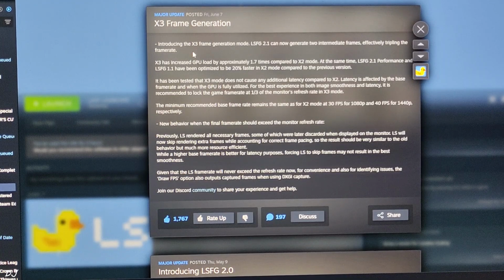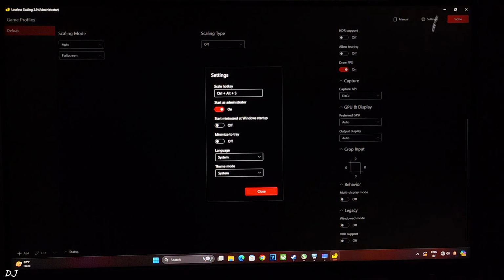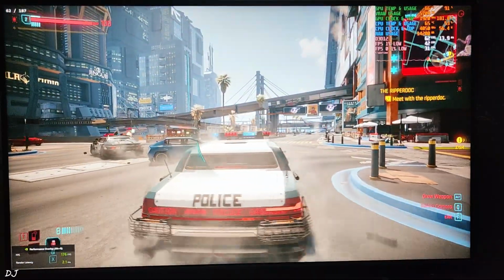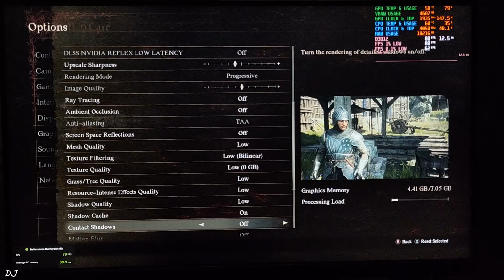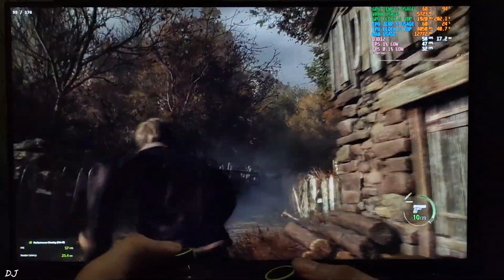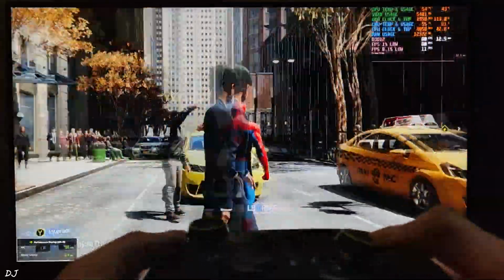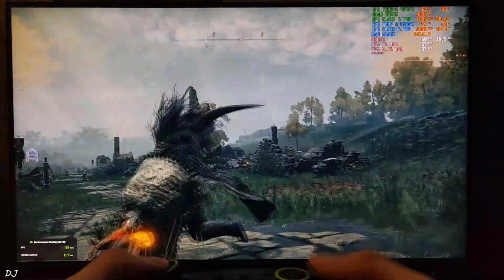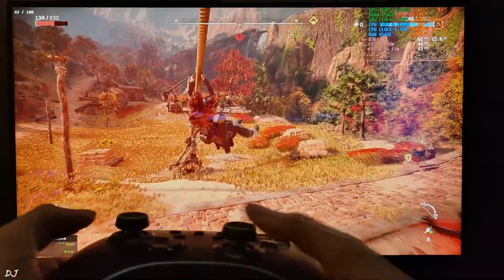Lossless Scaling LSFG 2.1 X3 Frame Generation Mode [Triple FPS] Tested in Games on a 240Hz Display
Lossless Scaling LSFG 2.1 Tested on a Windows PC with RTX 2070 Super & Ryzen 5700X3D + MSI Kombo Strike Level 3 [30mV Undervolt on all cores] . Video recorded using Poco F5 . Ambient Temperature : 26 degree celsius .

Lossless Scaling LSFG 2.1 Major Update X3 Frame Generation Triples FPS + More | Rog Ally Games Test :

Timestamp :

- Introduction : 00:00
- LSFG 2.1 Features : 00:19
- Rog Ally LSFG Overview : 01:54
- 80 FPS Cap / LSFG Settings : 03:01
- Cyberpunk 2077 Settings : 04:15
- Gameplay @80FPS Cap [No LSFG] : 04:35
- Gameplay @80FPS Cap [LSFG On] : 04:49
- LSFG X3 @20FPS Cap : 06:12
- Gameplay @80FPS Cap [LSFG On] : 07:03
- Baldur's Gate III Settings : 08:12
- Gameplay @80FPS Cap [No LSFG] : 08:54
- Gameplay @80FPS Cap [LSFG On] : 09:17
- Dragon's Dogma II Settings : 10:42
- Gameplay [No LSFG] : 11:24
- Gameplay [LSFG On] : 12:05
- Resident Evil 4 Settings : 13:36
- Gameplay @80FPS Cap [No LSFG] : 14:00
- Gameplay @80FPS Cap [LSFG On] : 14:23
- Ghost of Tsushima Settings : 16:08
- Gameplay @80FPS Cap [No LSFG] : 16:24
- Gameplay @80FPS Cap [LSFG On] : 16:41
- Spiderman Remastered Settings : 18:27
- Gameplay @80FPS Cap [No LSFG] : 18:45
- Gameplay @80FPS Cap [LSFG On] : 19:10
- The Witcher 3 Settings : 20:35
- Gameplay @80FPS Cap [No LSFG] : 20:58
- Gameplay @80FPS Cap [LSFG On] : 21:13
- Elden Ring Settings : 22:11
- Gameplay @80FPS Cap [No LSFG] : 22:26
- Gameplay @80FPS Cap [LSFG On] : 22:43
- Horizon Forbidden West Settings : 23:51
- Gameplay @80FPS Cap [No LSFG] : 24:10
- Gameplay @80FPS Cap [LSFG On] : 24:30
- Conclusion : 26:21

My PC Specs :

- AMD Ryzen 5700X3D Processor
- 1 TB EVM Nvme Gen 3 SSD
- 2 TB Seagate Firecuda
- 1TB Intel 660p Nvme SSD